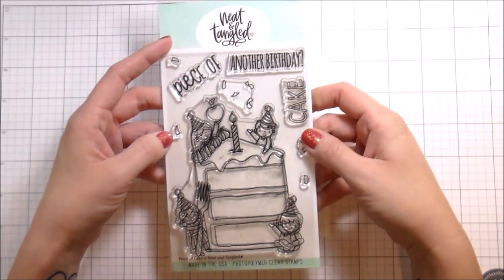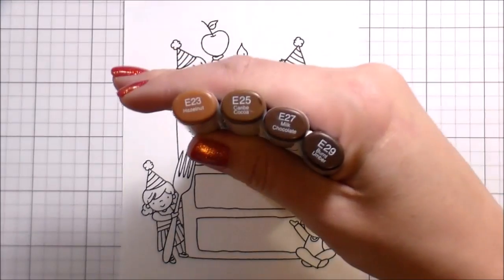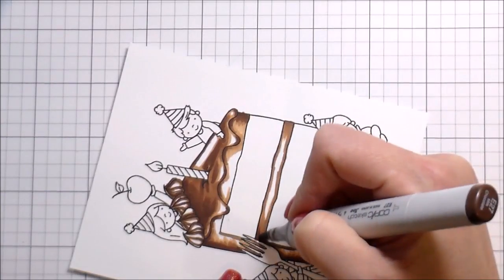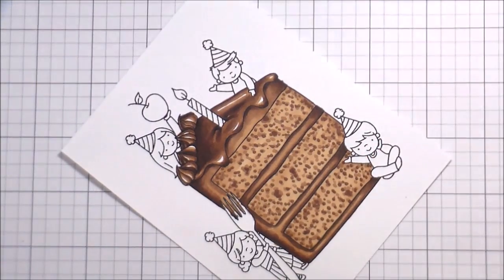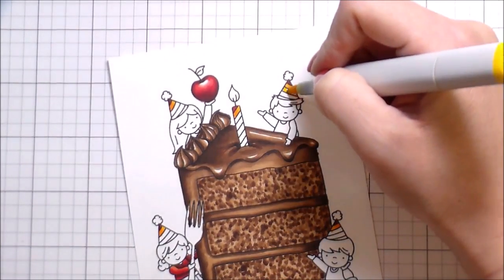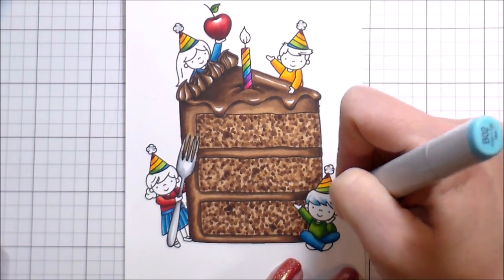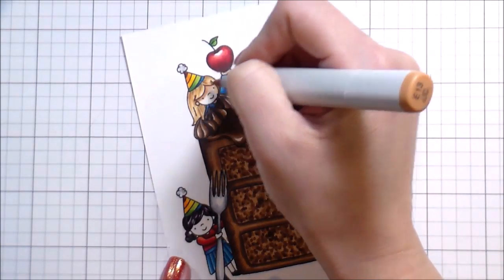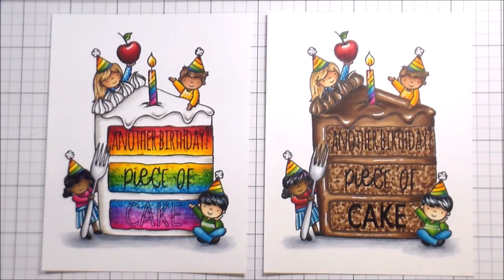Copic Coloring Shiny Frosting: Are you Vanilla or Chocolate?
In today's we are talking about how to color shiny frosting, both chocolate & vanilla using Copic Markers.